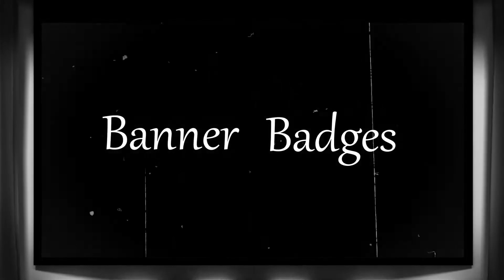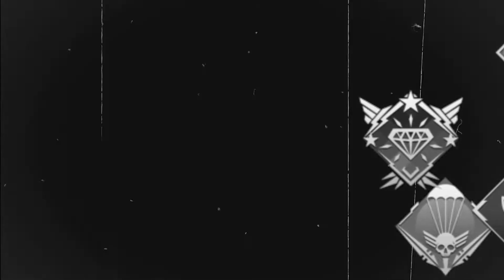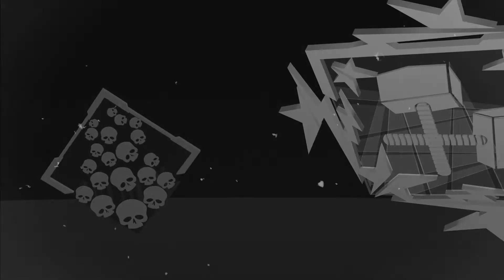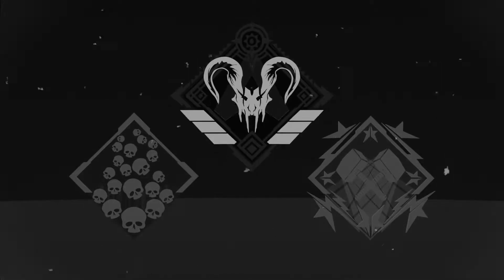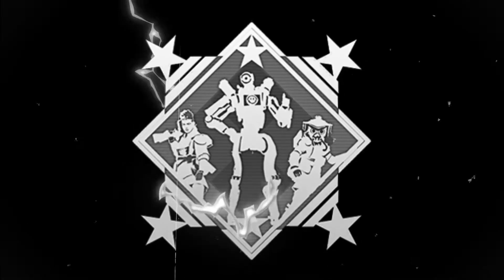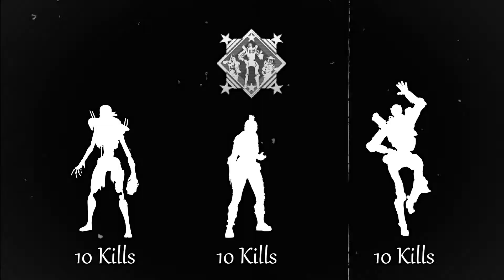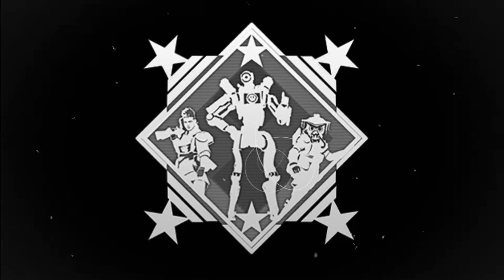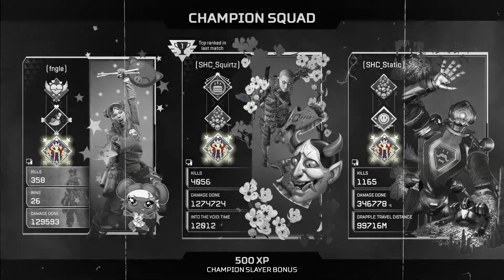The Teamwork Tale Theatrical Trailer...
10,000 likes and we will release the full video